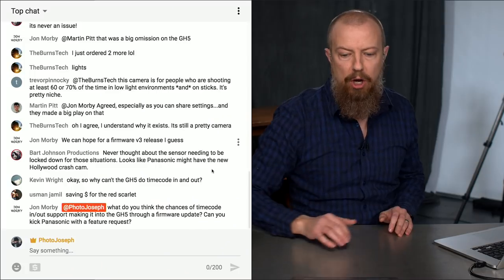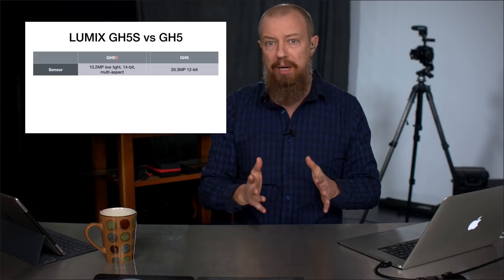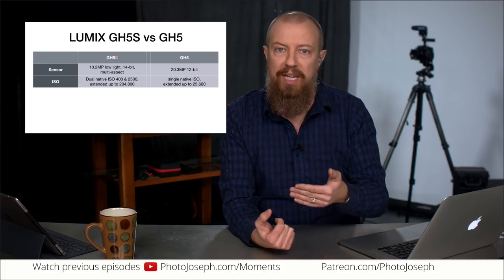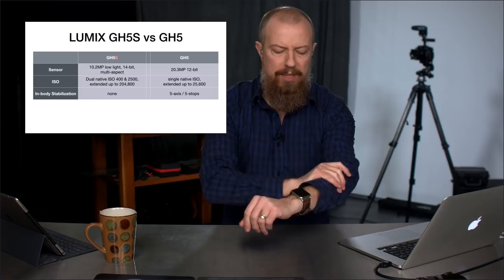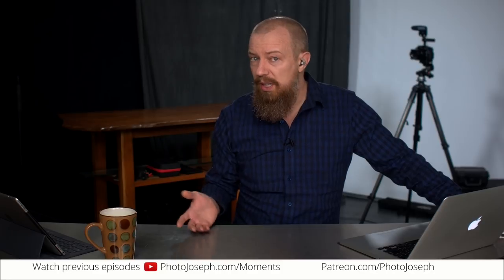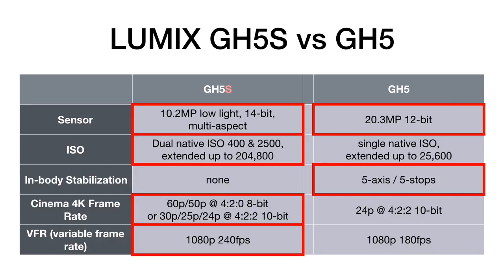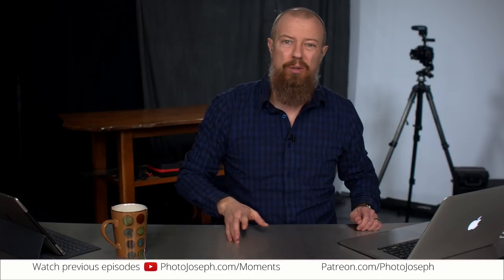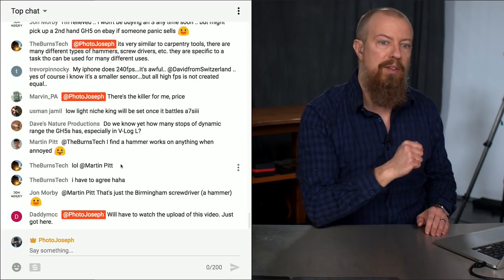GH5S vs GH5 Comparison ► Which One Is Right For You?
What are the differences between the LUMIX GH5 and the new GH5S 4K Video Recording Digital Mirrorless Camera? In one hand, the GH5S' lowlight performance is improved… and in the other there's no IBIS. It seems like this camera was designed for a specialized use. With so many amazing cameras to choose from, which one is right for you?

-PhotoJoseph